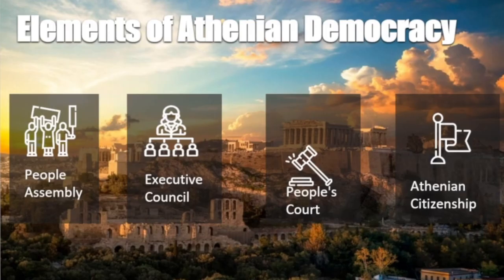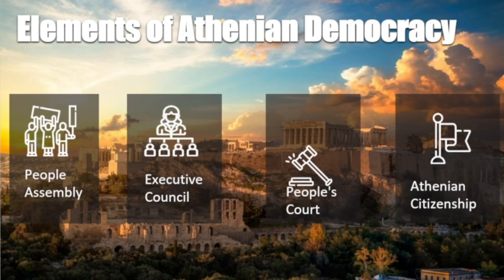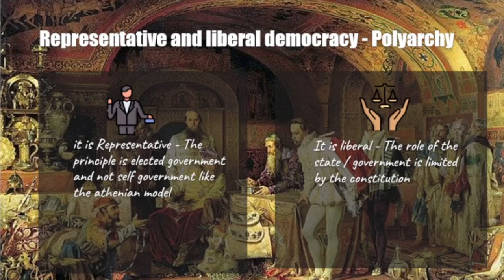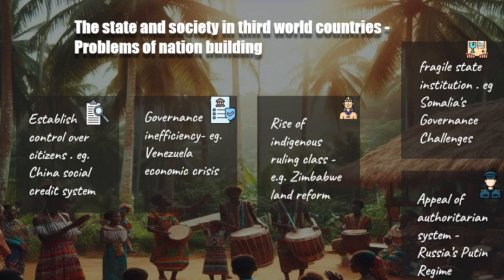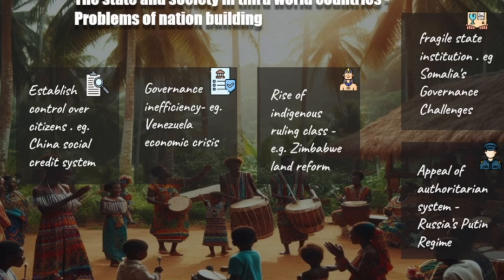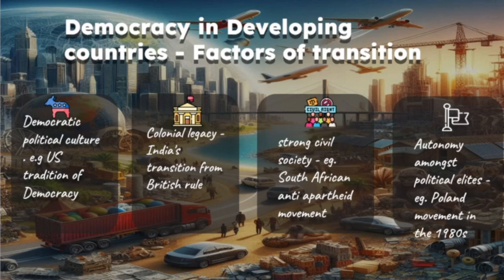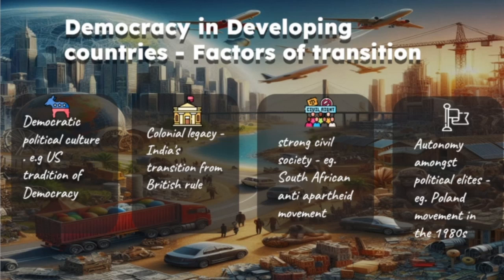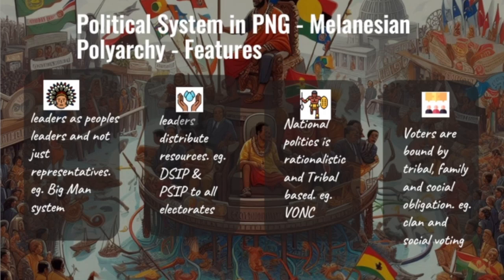"Understanding Democracy: Concepts, Challenges, and Application in Papua New Guinea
Welcome to another lecture video for the external course "Introduction to Government and Politics." In this video, we explore Unit 8 titled "Democracy." Join us as we delve into the general concept of democracy, its challenges, and how it is applied in Papua New Guinea.

Key Topics Covered:
The fundamental principles of democracy
Common challenges faced by democratic systems
An in-depth look at how democracy functions in Papua New Guinea
This session is perfect for political science students and anyone interested in understanding how democracy works around the world.

📚 Course: Introduction to Government and Politics
📖 Unit: 8 - Democracy